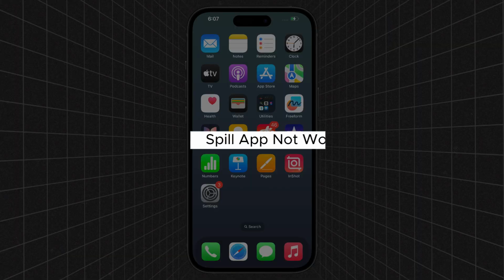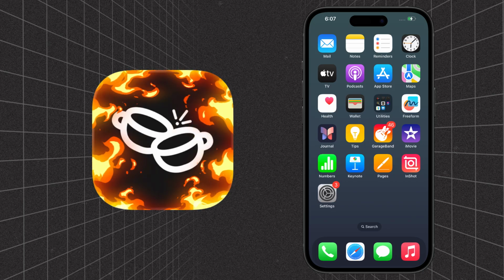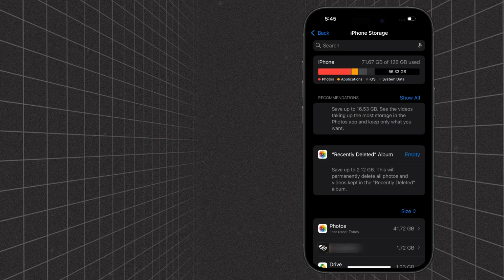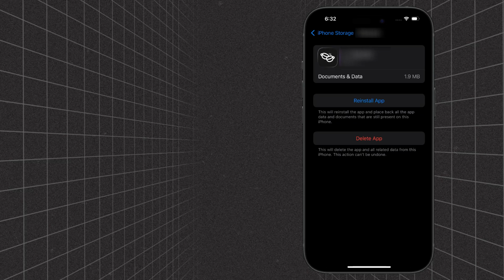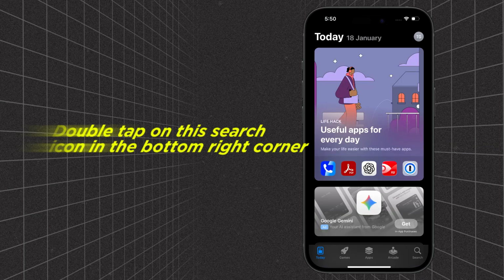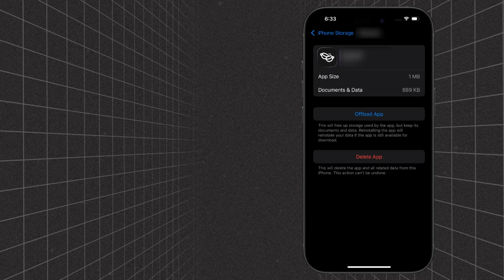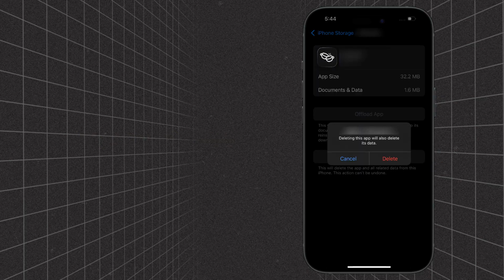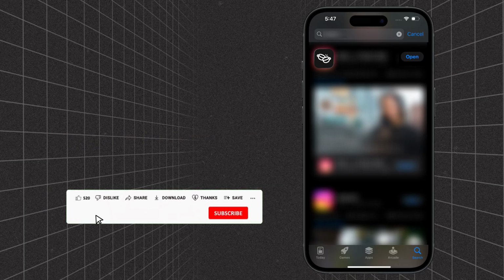Spill App Not Working: How to Fix Spill App Not Working